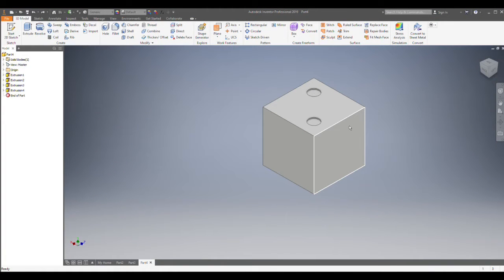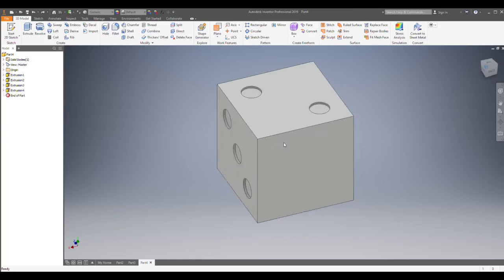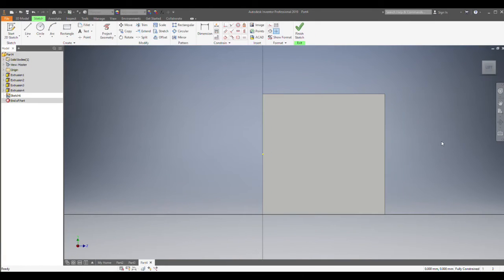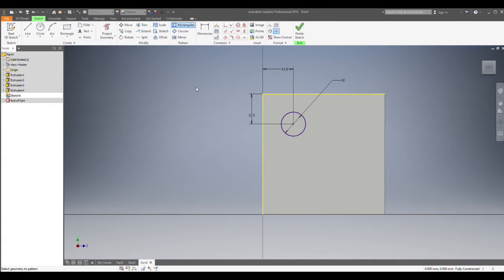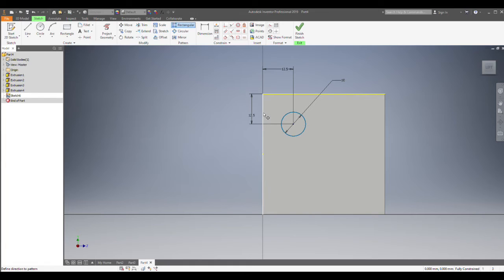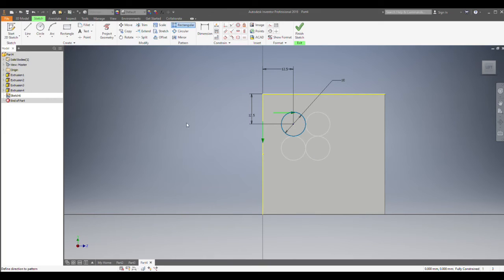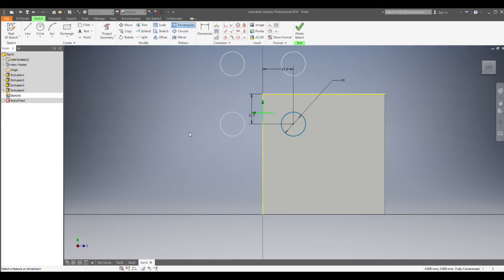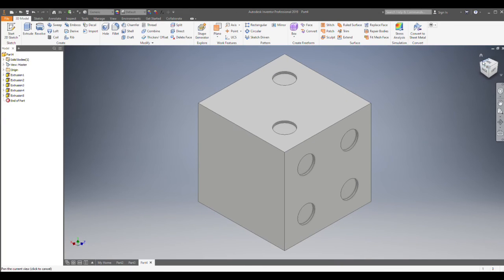Autodesk Inventor Tutorial - Beginner Dice - Part 3 (Rectangular Array)